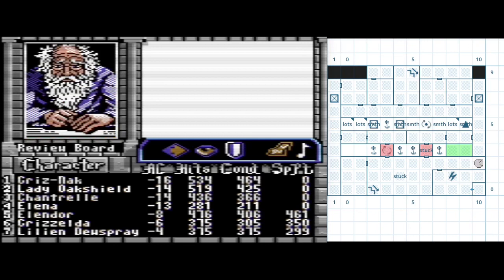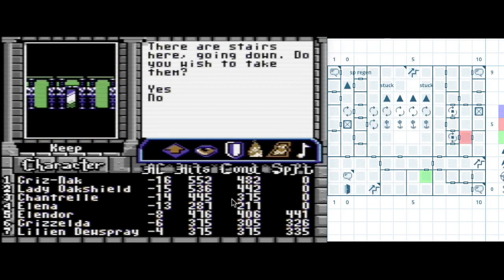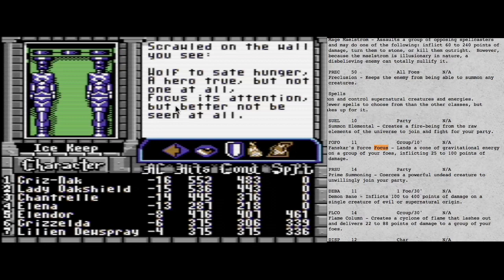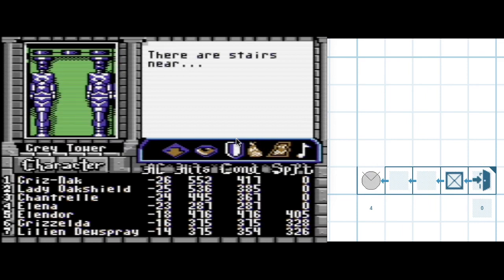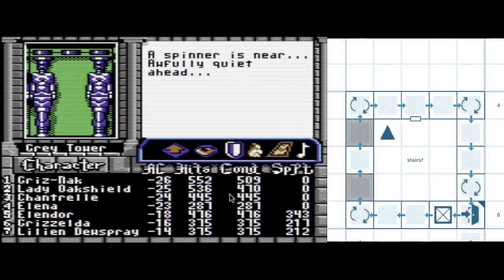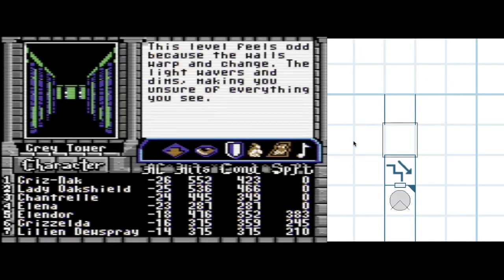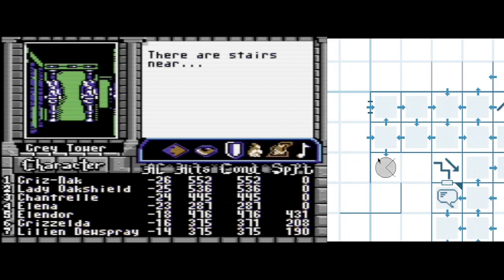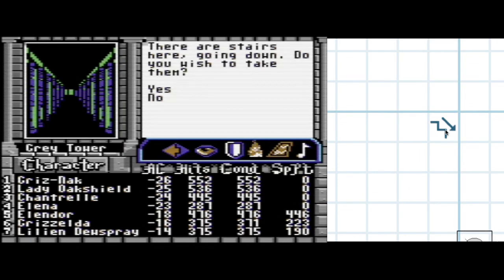Bard's Tale 3, Part 47: Gelidia--Grey Tower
Warriors hit level 39, though the mages don't advance.  The Grey Tower entrance riddles are solved, and its twisty interior ways begin to be revealed.

This is where the mapping challenge gets real.

The grid cartographer file is now larger than the original shipped dataset for Bard's Tale 1 for the c64.